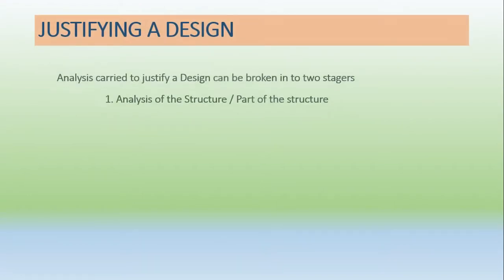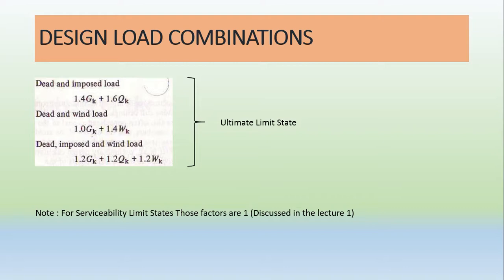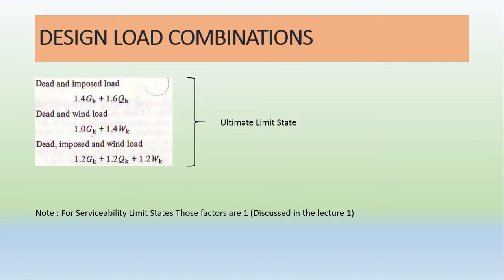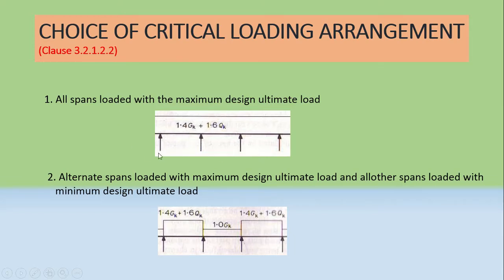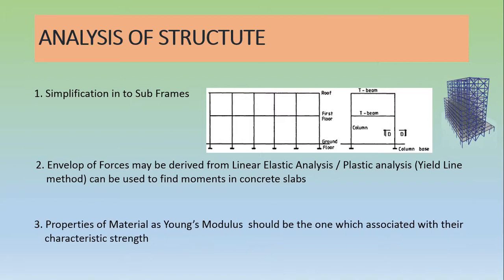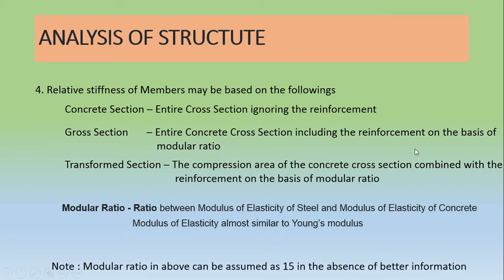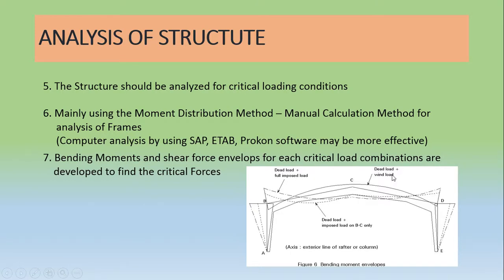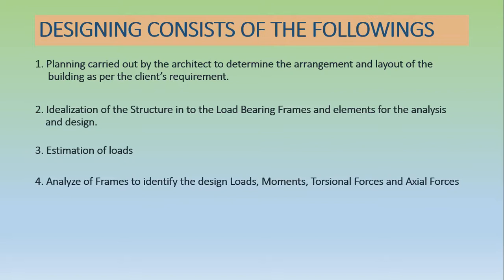Structural Design - 3 (Introduction to Analysis of Structures & procedures) - English Medium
Before starting design works of structures, knowing of (the Basics) the content in this lesson will be very helpful to avoid some doubts. Beginners, may be very useful (In English Medium)